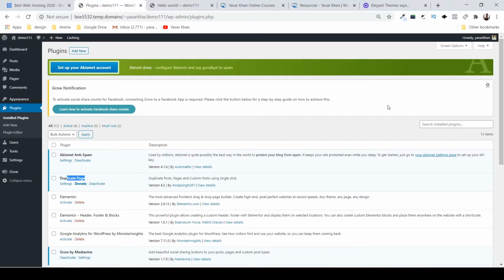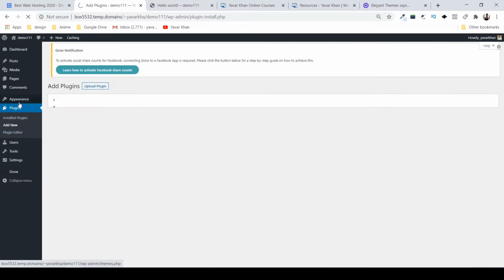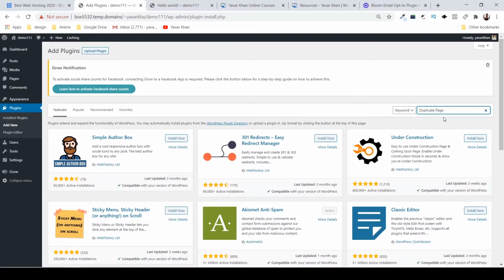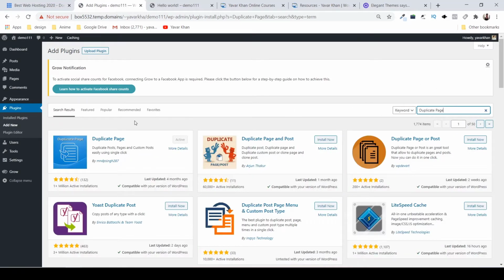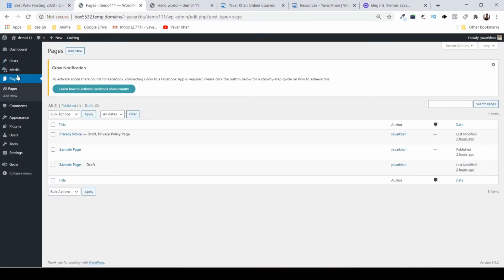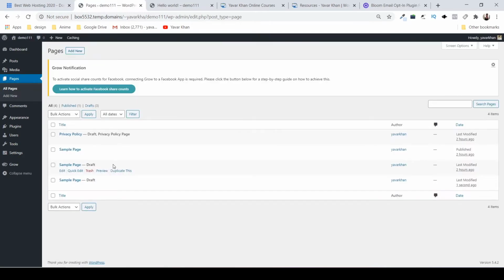How To Copy A Page In Wordpress Step By Step Tutorial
How to Duplicate a Post in WordPress?
In this video we will learn How To Copy A Page In Wordpress Step By Step Tutorial

Yavar Khan Online Millionaire